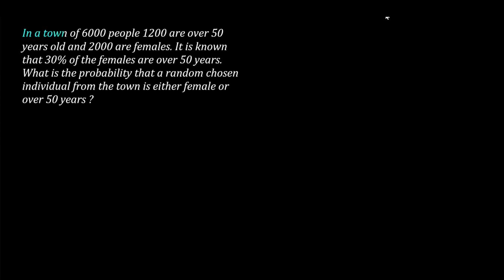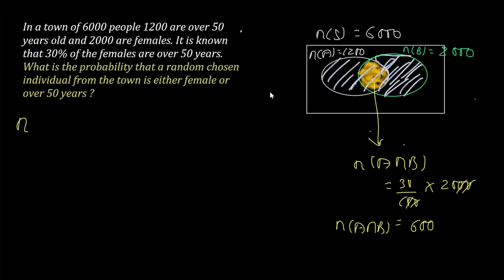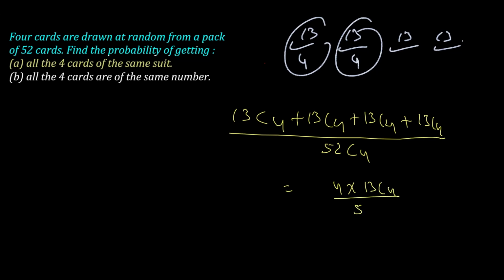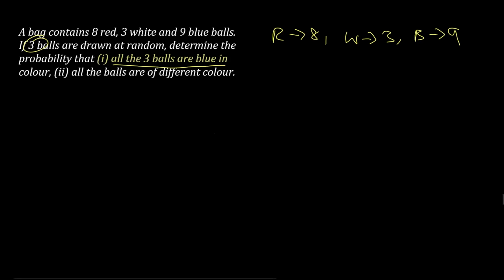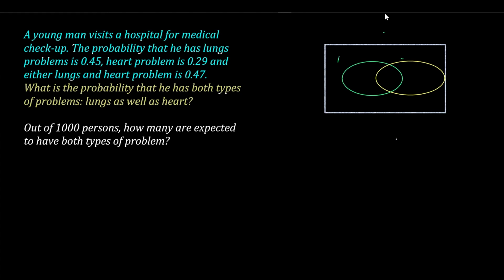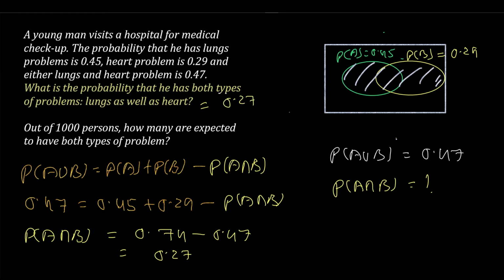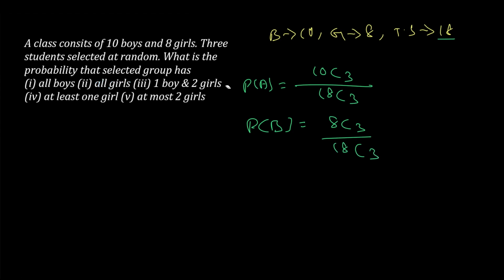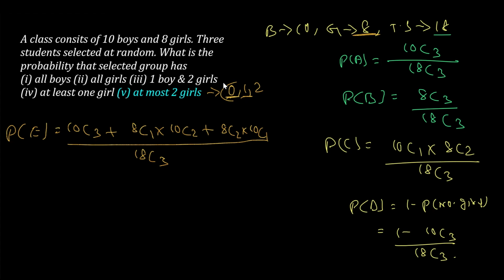Out of 1000 persons, how many are expected to have both types of problem?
Four cards are drawn at random from a pack of 52 cards. Find the probability of getting :
(a) all the 4 cards of the same suit.
(b) all the 4 cards are of the same number.

In a town of 6000 people 1200 are over 50 years old and 2000 are females. It is known that 30% of the females are over 50 years. What is the probability that a random chosen individual from the town is either female or over 50 years ?

A bag contains 8 red, 3 white and 9 blue balls. If 3 balls are drawn at random, determine the probability that (i) all the 3 balls are blue in colour, (ii) all the balls are of different colour.

A class consits of 10 boys and 8 girls. Three students selected at random. What is the probability that selected group has
(i) all boys (ii) all girls (iii) 1 boy & 2 girls
(iv) at least one girl (v) at most 2 girls

A young man visits a hospital for medical check-up. The probability that he has lungs problems is 0.45, heart problem is 0.29 and either lungs and heart problem is 0.47.
What is the probability that he has both types of problems: lungs as well as heart?